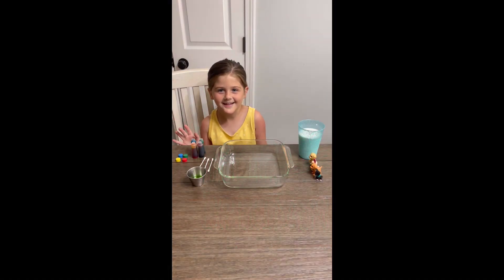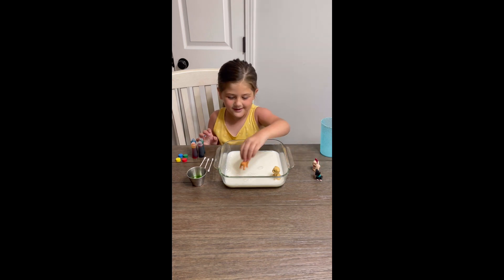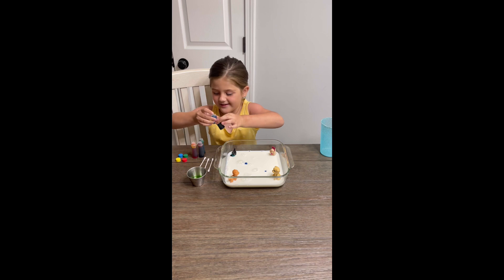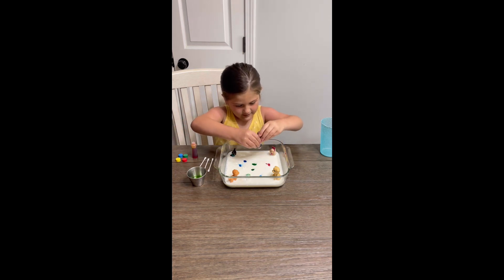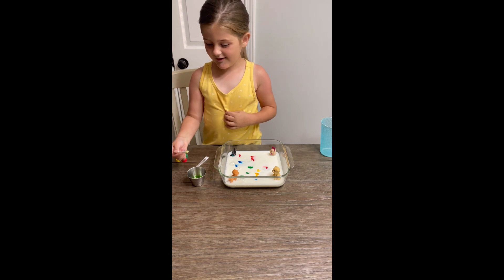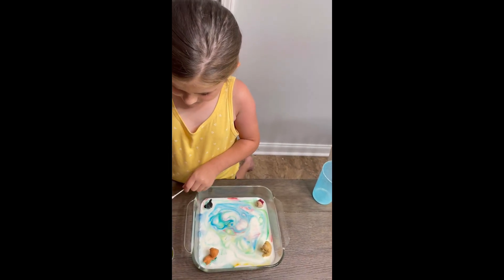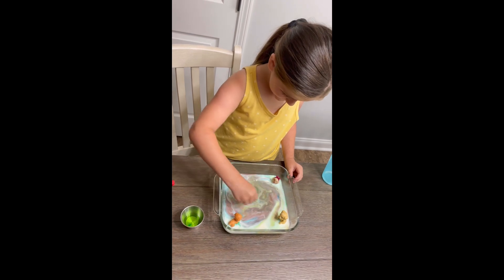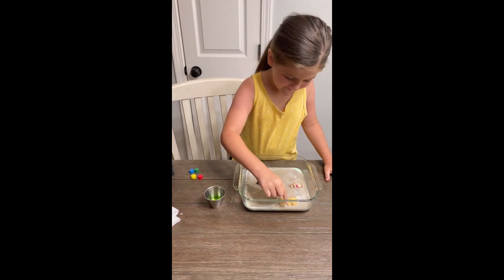Addi’s World - Addi’s Magic Milk Experiment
Addi loves to do experiments and this one with milk, food coloring and dish washing liquid did not disappoint!